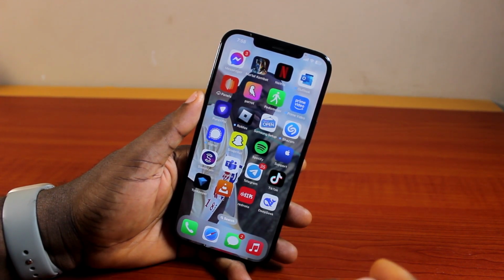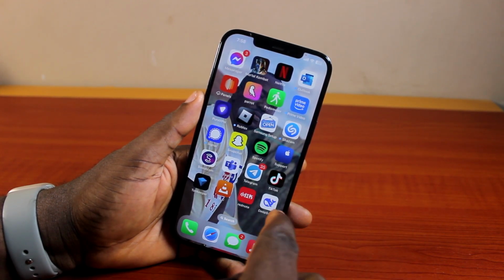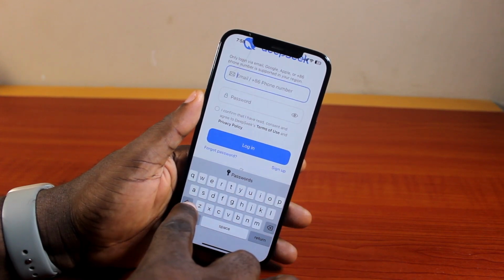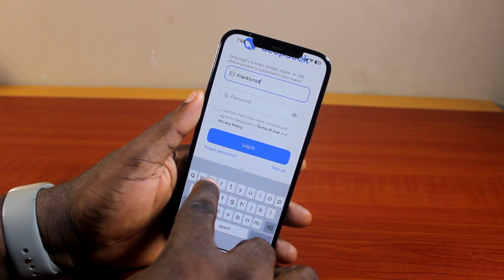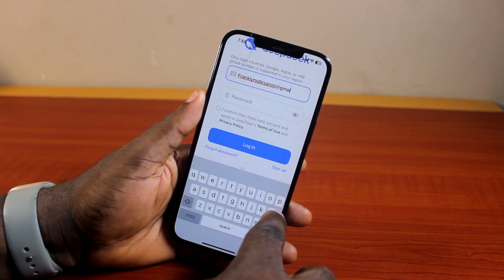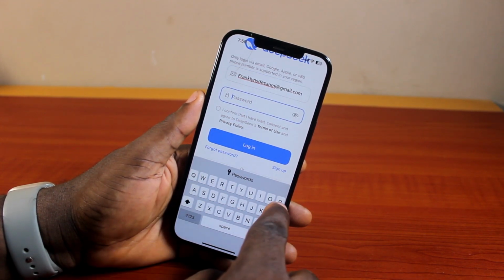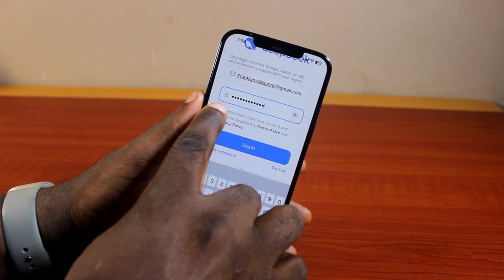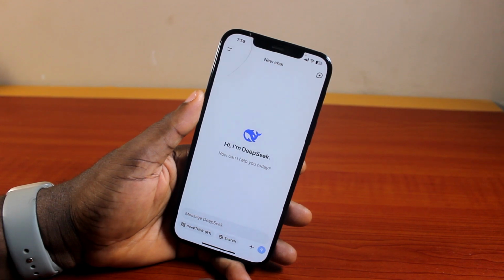How to Log Into your Deepseek Account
Cheap iPhone
Cheap Samsung Phone
Cheap Apple Watch
Cheap Digital Camera
Cheap YouTube Microphone
Cheap MicroSD Card